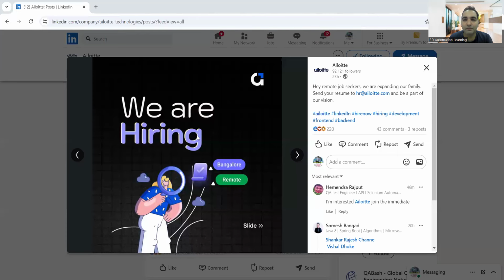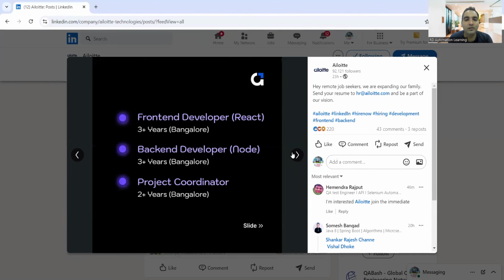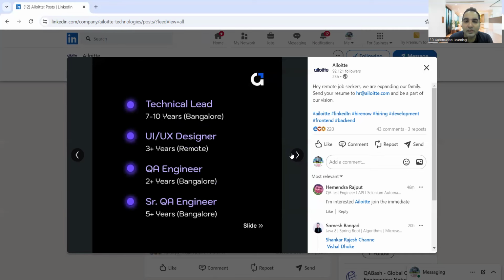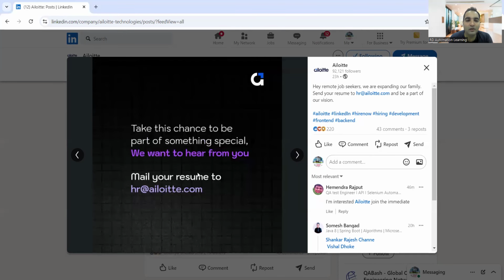IT Jobs | Testing Jobs | QA Jobs